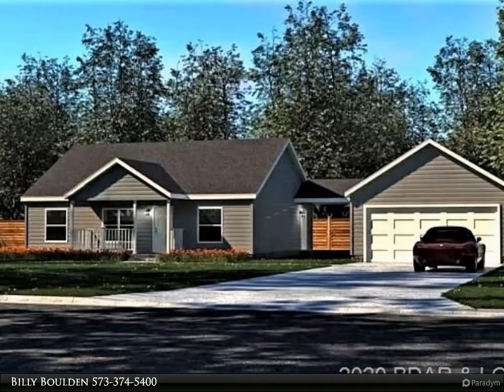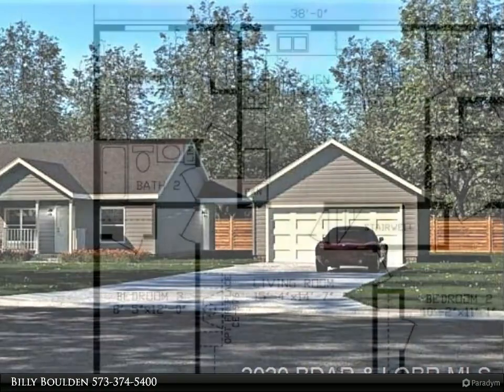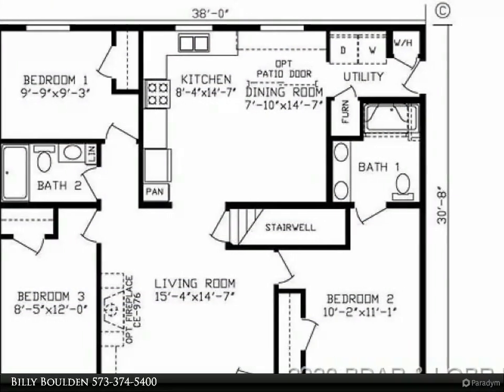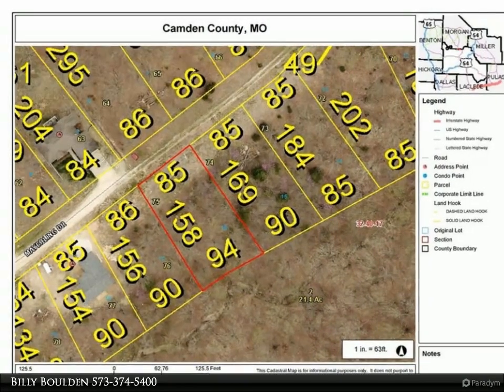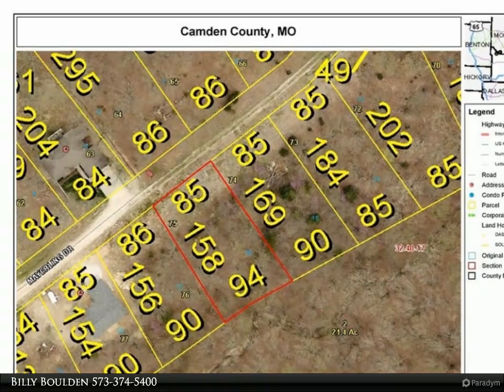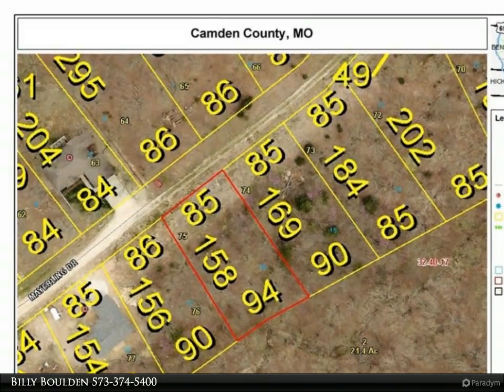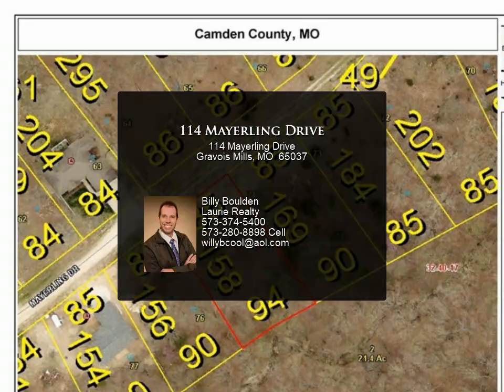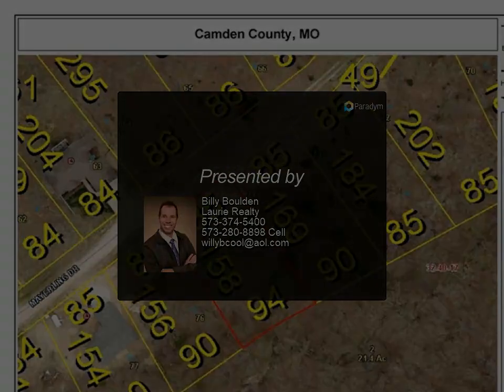114 Mayerling Drive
114 Mayerling Drive
Gravois Mills, MO 65037

New Modular Construction to be built! Completed soon. Three bedroom / two bath brand new home on full walkout basement in a great neighborhood with full city utilities! True high speed fiber optic internet and tv available with CoMo. Cement parking pad, central heat and air on approx 1/3 acres in a peaceful community close to everything you need. Less than 10 minutes to groceries, restaurants, theater and more! Country setting close to amenities. If you are tired of living in the city this is the place to be! Comes with 2/10 warranty. See virtual tour for an idea of what it will be like upon completion.

2 full bath

Billy Boulden
Laurie Realty